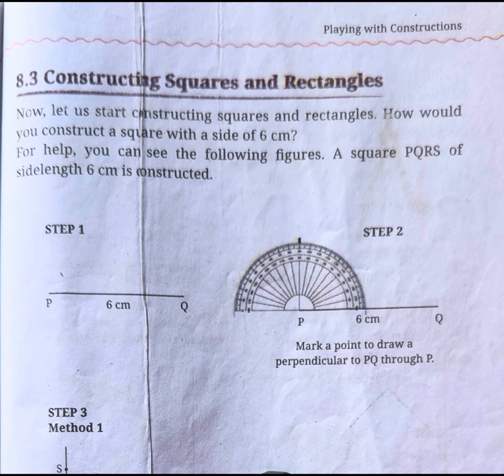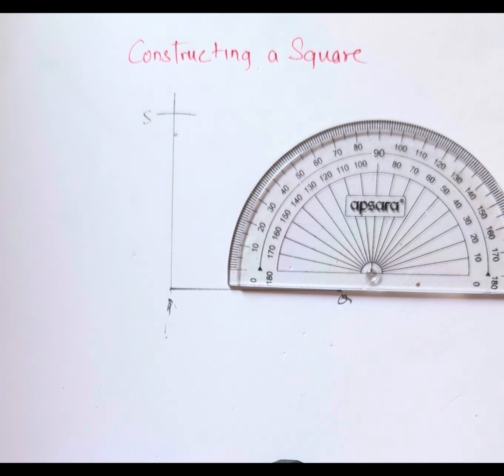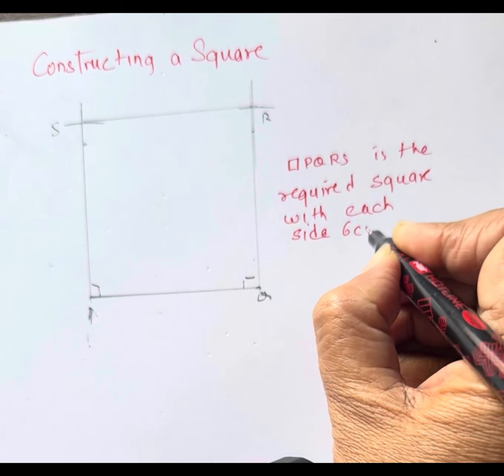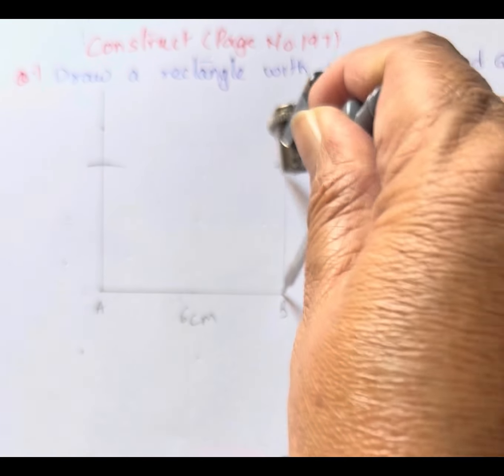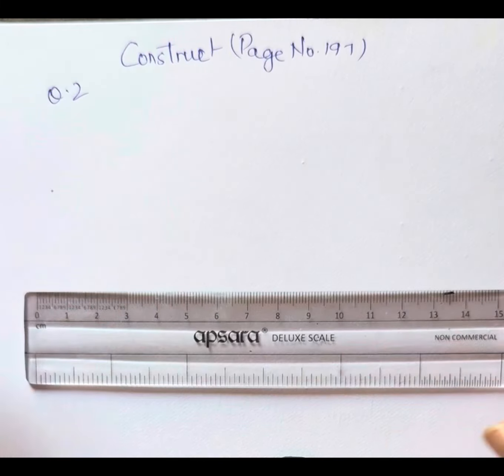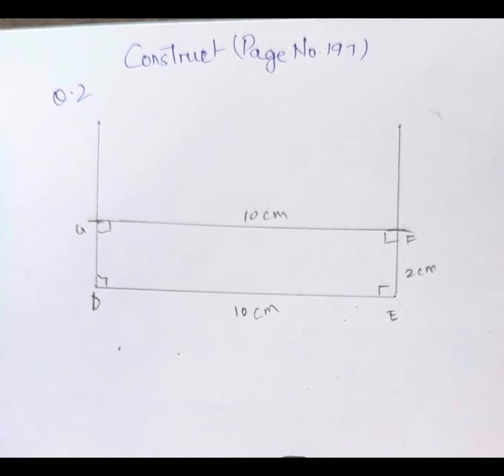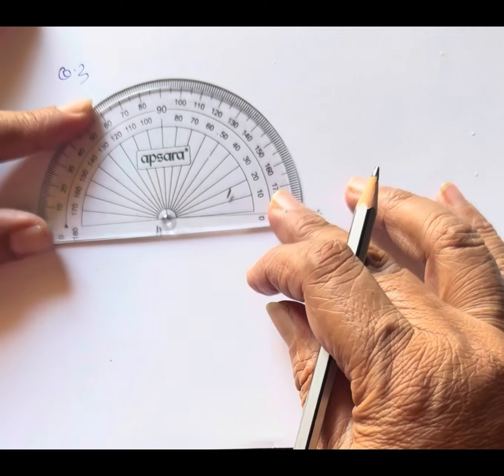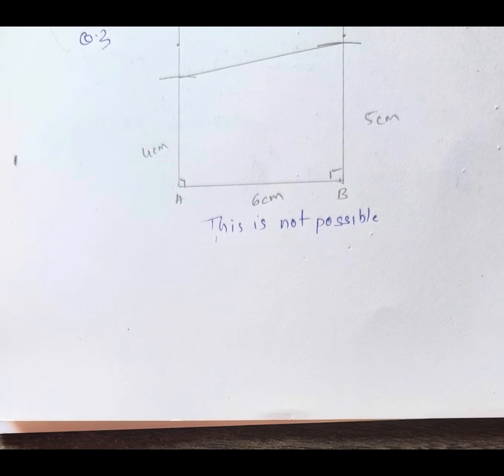Class 6- Chapter 8- Playing with Constructions- Ganitha Prakash-New NCERT Textbook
Chapter 8- Playing with constructions- Constructing squares & rectangles- Page no 195 to 197